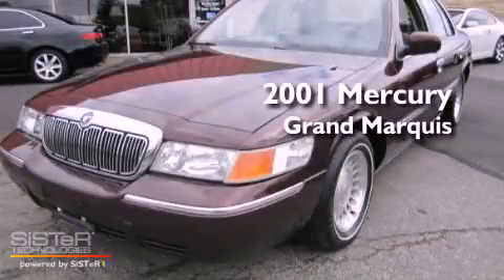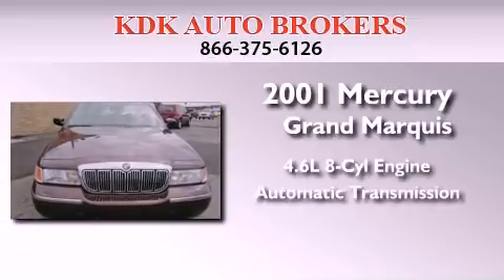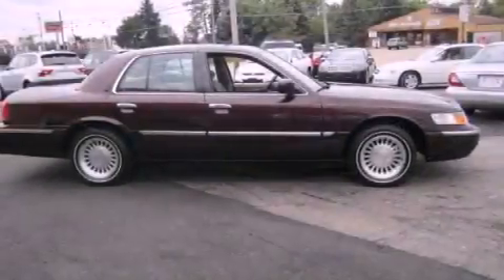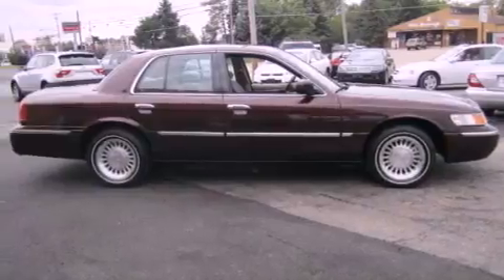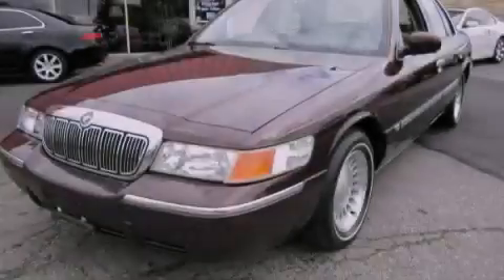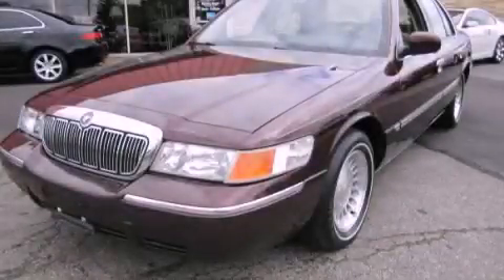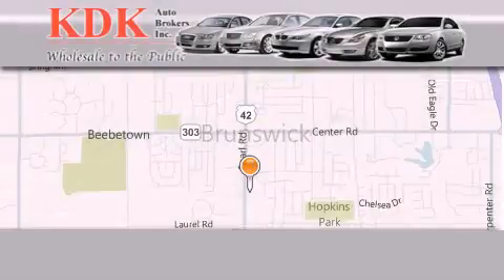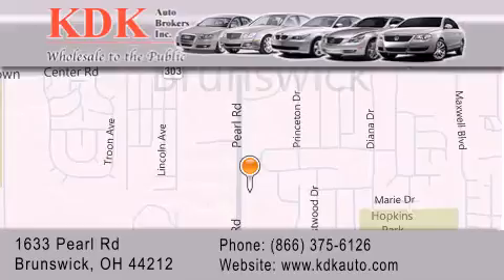2001 Mercury Grand Marquis Cleveland OH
Year : 2001
 Make : Mercury
 Model : Grand Marquis
 Engine : 4.6L 8-Cylinder
 Trans . : automatic
 Exterior : Chestnut Metallic
 Miles : 82,855
 Interior : Light Parchment
 Stock : 669855

 1633 Pearl Road
  , OH 44212

 Preowned 2001 Mercury Grand Marquis  OH